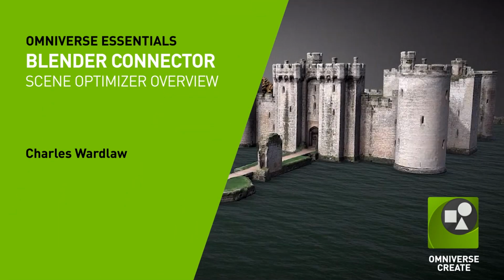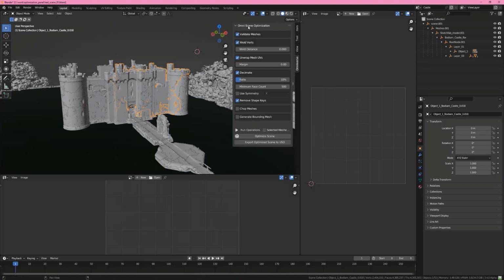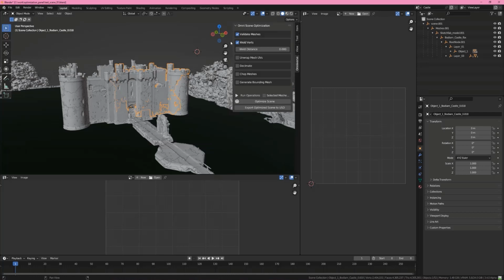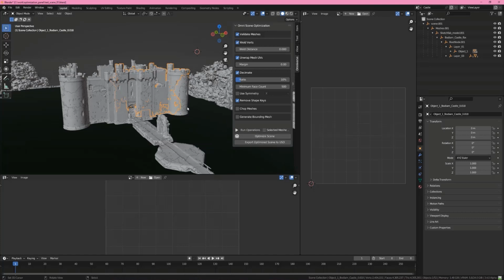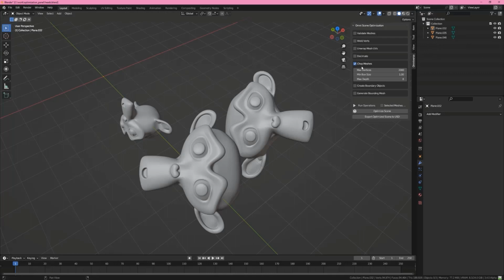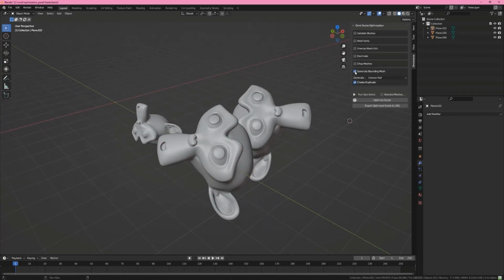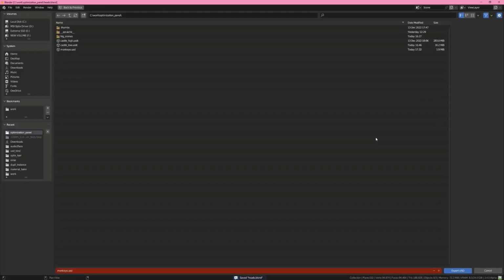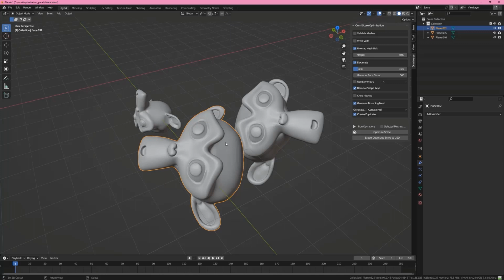Blender Connector Scene Optimizer Overview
A walkthrough using the Scene Optimizer add-on for Blender that provides several tools for optimizing the scene data for generating an efficient USD file at export.